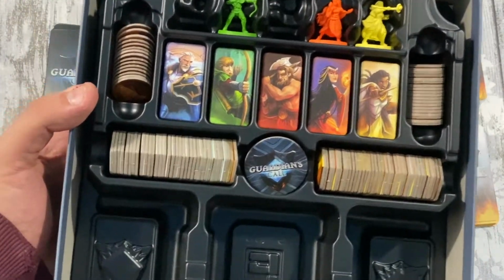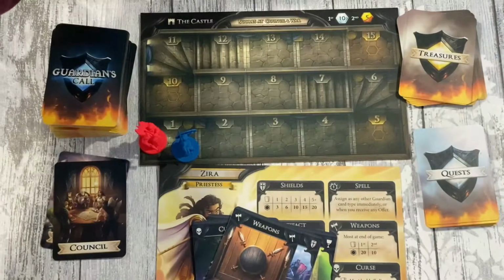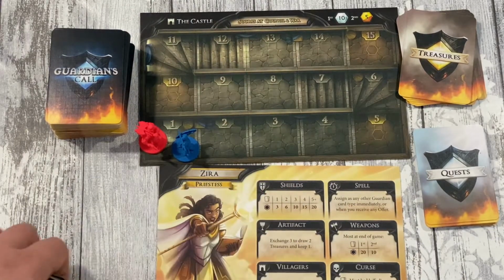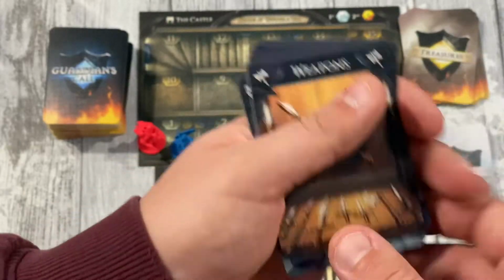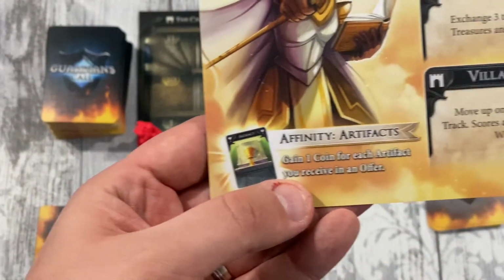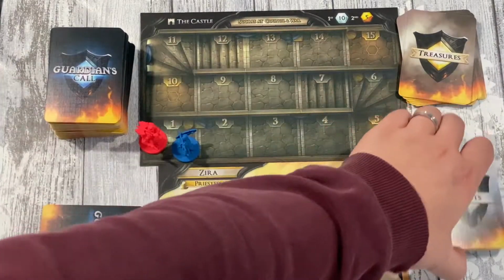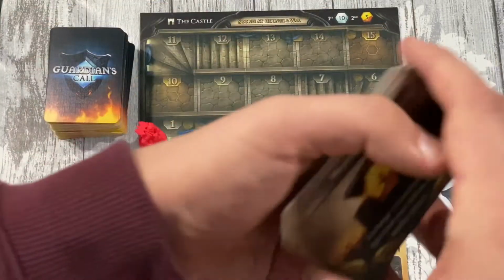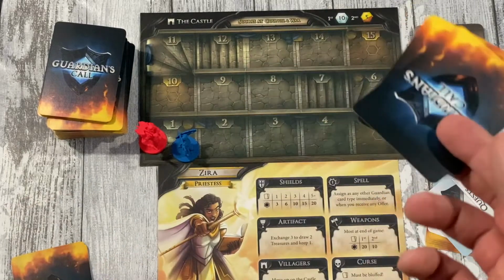Guardian's Call - Opinion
Guardians Call sees you bluff and blag your way to points - hopefully! A review copy was received for the purposes of this video.